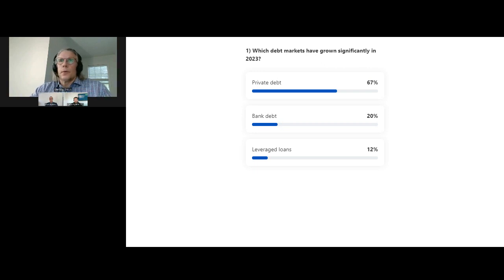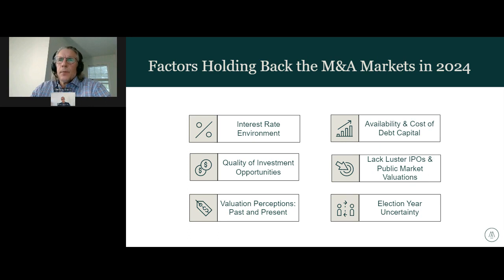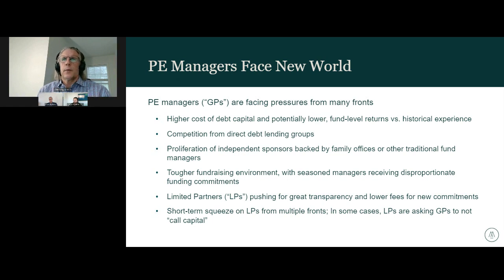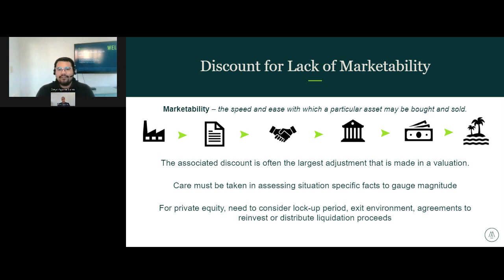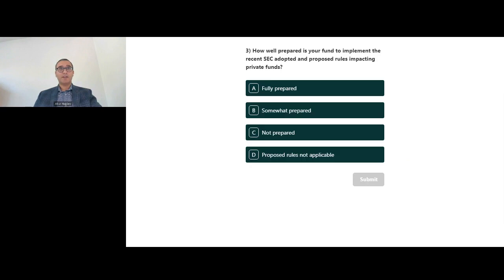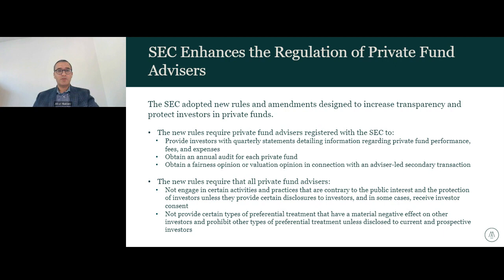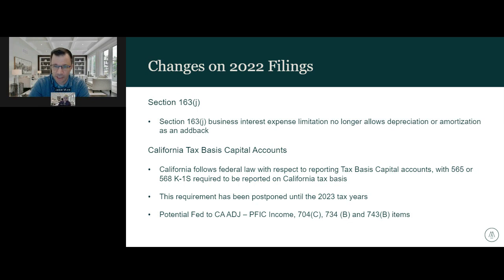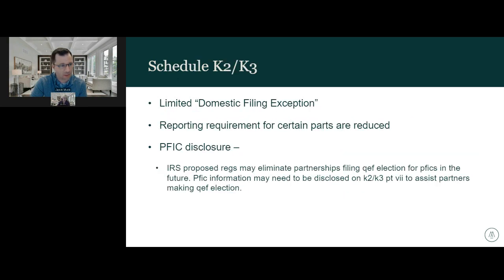2023 Private Equity Funds Update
A Moss Adams webcast, presented on October 24, 2023.

Jason Munn, Partner, Asset Management & Broker-Dealers Practice
Stuart Myhill, Partner, International Tax Services
Syed Rizvi, Partner, Asset Management & Broker-Dealers Practice
Sterling Smith, Business Development Executive, Private Equity Practice
Donovan Trone, CFA®, Director, Valuations Services
Ahat Nabiev, Senior Manager, Private Equity Practice
Diego Aguirre Torres, Senior Analyst, Valuations Services
Ke Yu, Manager

Learn more about the latest developments that will help you navigate through a period of uncertainty and opportunity. We’ll share insights into accounting, tax, and regulatory changes. The discussion includes market trends for private equity transactions, what to expect in 2024, and more.